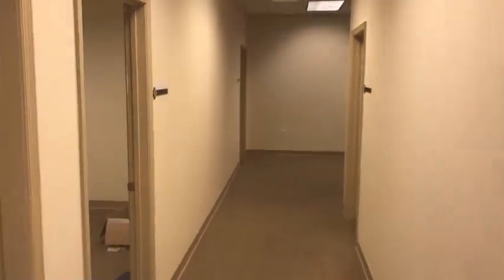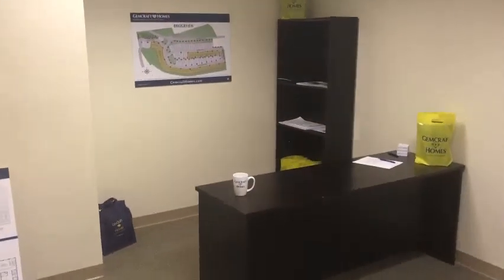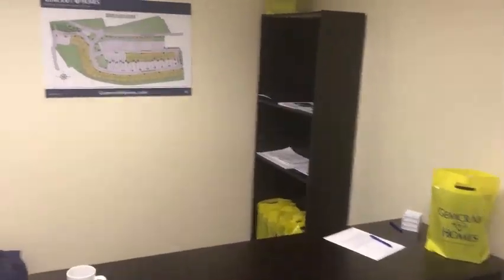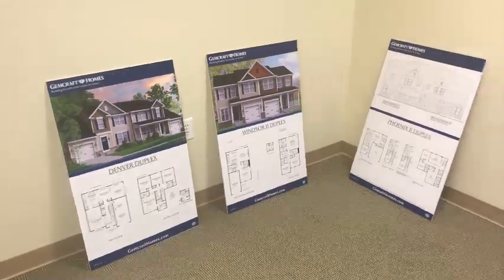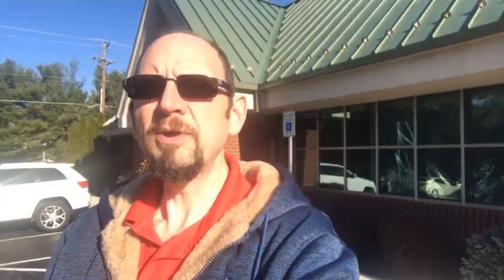Bridgeview Preview & New Homes Now Selling - Gemcraft Homes in Stewartstown, PA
The best video for our Bridgeview Preview by Gemcraft Homes. The roads are in and the model starts construction soon, yet we are Now Selling Brand New Homes at Bridge View in Stewartstown, PA. Gemcraft homes has made it easier than ever to get preconstruction pricing by visiting our preview sales center at Cornerstone Plaza in off Baily Springs drive in the center of Stewartstown.

Let’s schedule your time to visit our office and learn more about the new homes we’ll be building here in southern York County. As the York Real Estate market is hot, these brand new homes are located just north of the MD line, right off I-83 and convenient to Stewartstown, Shrewsbury, New Freedom or even northern MD.

Do not miss this chance to save thousands with our preconstruction pricing and incentives on your new Gemcraft Home. While the model home is under construction in Bridgeview, you can lock in your homesite and savings on this brand new community, which has been all the buzz of Stewartstown Pennsylvania these days. Leave the Home building to us and let’s design a brand new home for you.

He will be able to set time aside for your visit to learn more about the homebuilder Gemcraft Homes, their new homes available for sale and how to customize a plan to help you with a new home of your own. Welcome home to a new life, waiting for you at Bridgeview!

Bridgeview Preconstruction Sales - Gemcraft Homes in Stewartstown, PA